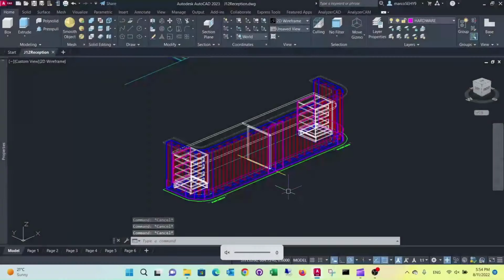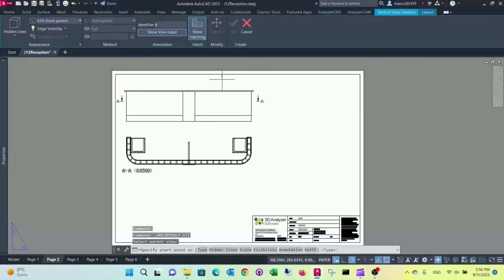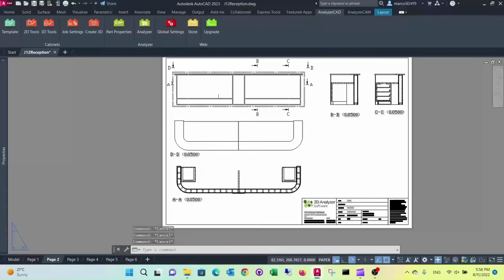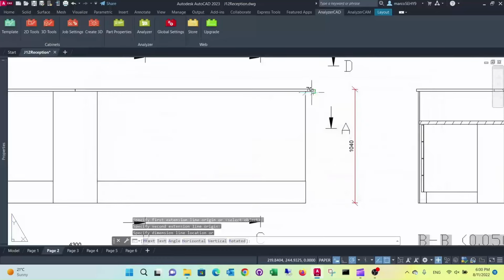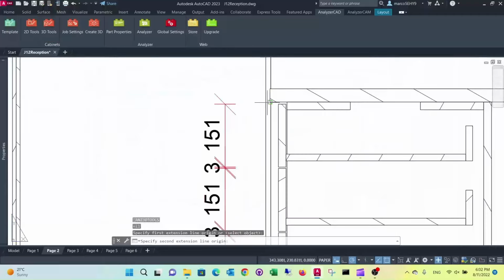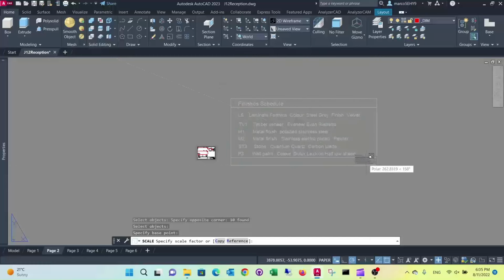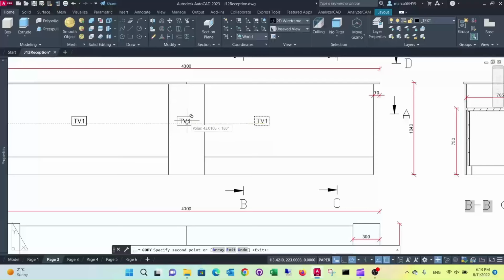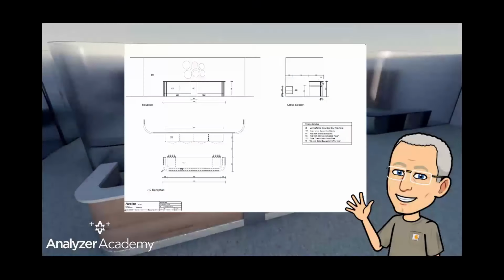Use Analyzer CAD & AutoCAD to Create Professional Submittal Drawings - S1E5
In this video we describe how to create a submittal drawing using Analyzer CAD. Creating professional submittal drawings will impress your client and reduce errors. The first step is to create an elevation view of the object. Next, you can create a plan view and cross-sections. Once you have the basic views, you can add dimensions and material descriptions. Finally, you can publish the drawing as a PDF.

00:19 Introduction
00.35 Creating the elevation
00:54 Adding plan section
01:31 Creating cross sections
02.59 Adding measurements required
06.38 Adding material description box
07:50 Creating finished tags